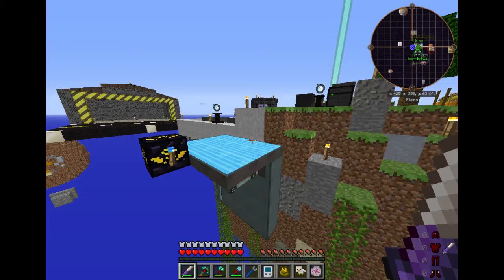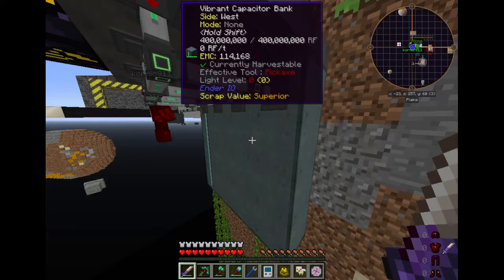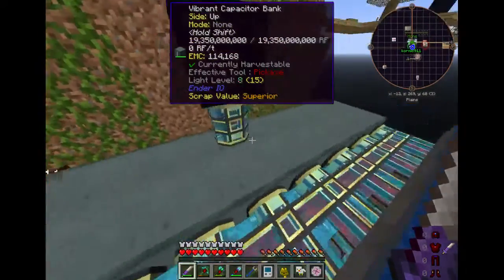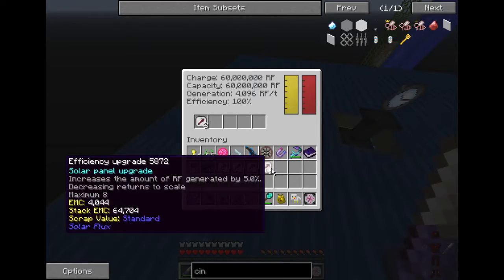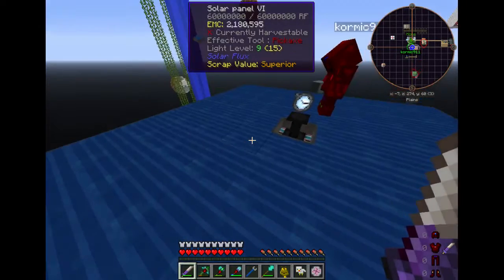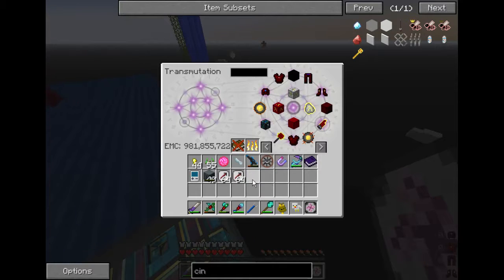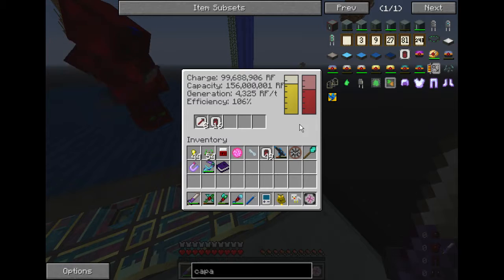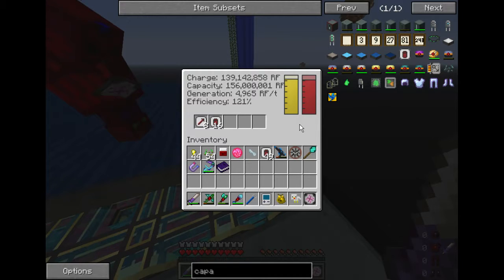Legends' Endless Skies #24 [Solar]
We upped our power game, just slightly.

Streaming to Twitch at: Twitch.tv/LegendShift
Follow on Twitter: @LegendShift